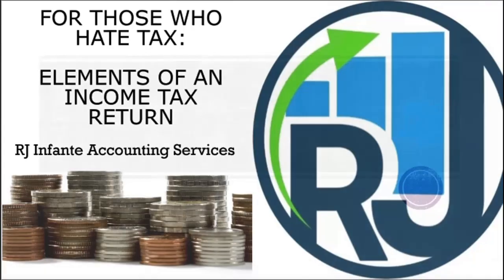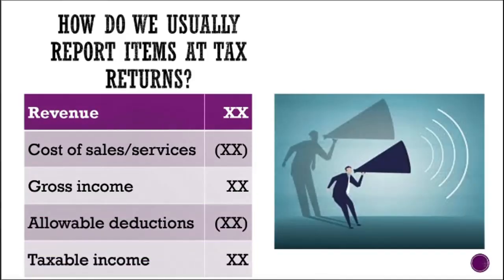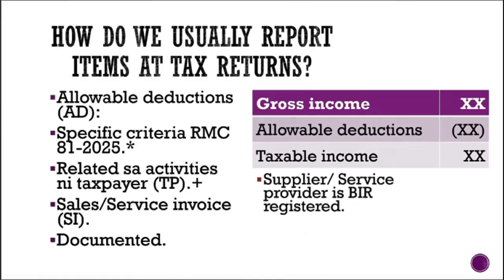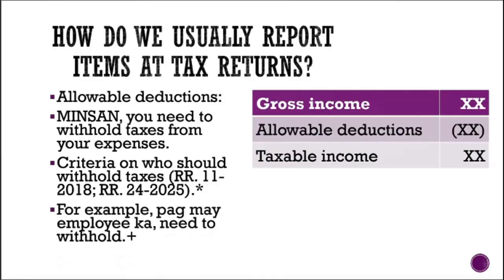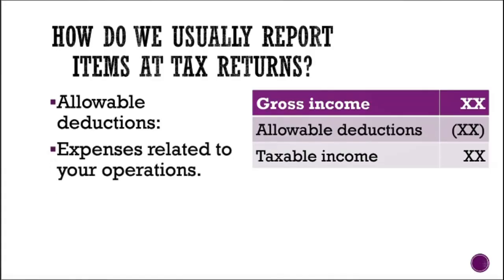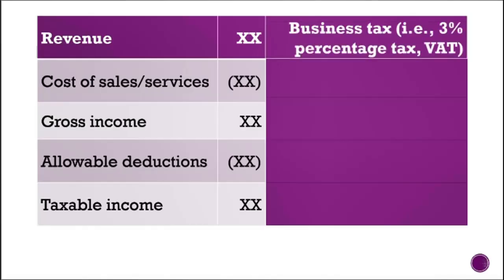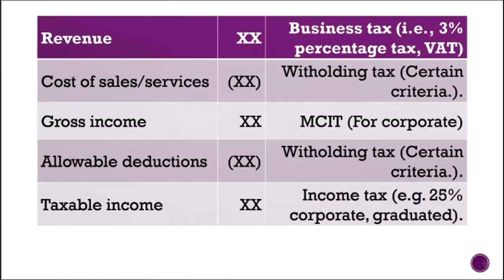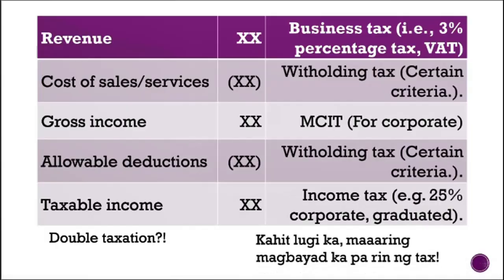Elements of a tax return and tax liabilities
A brief discussion of what items are reported in a tax return and overview of possible tax liabilities that one may incur in each of those items.